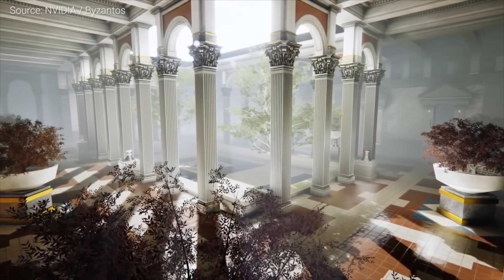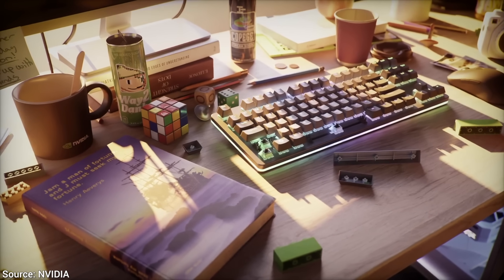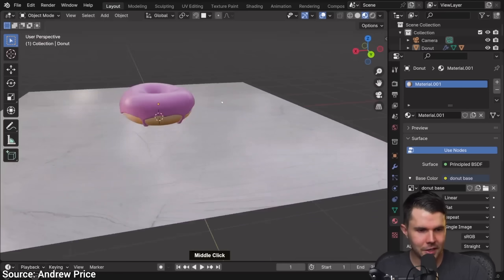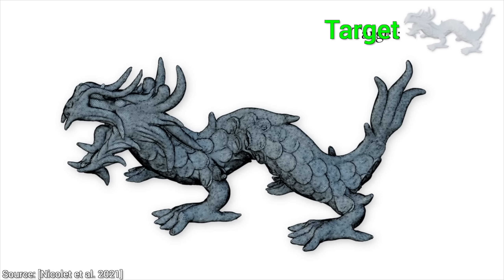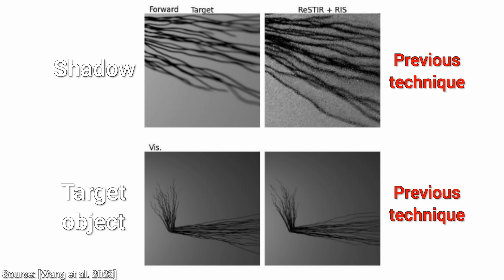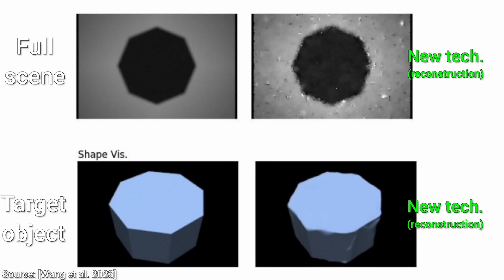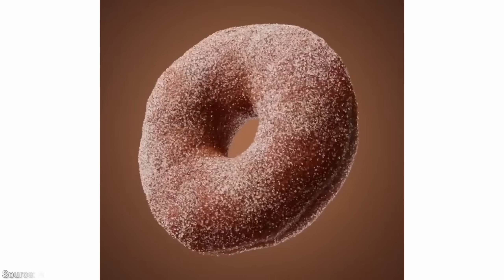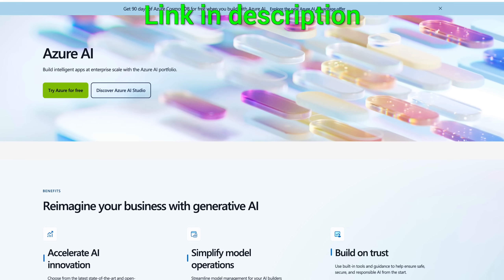NVIDIA’s New Tech: Next Level Ray Tracing!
Erratum: at 5:12, I should have said "has 100x lower relative error". Apologies! Removed that part of the video so you won't hear it anymore.